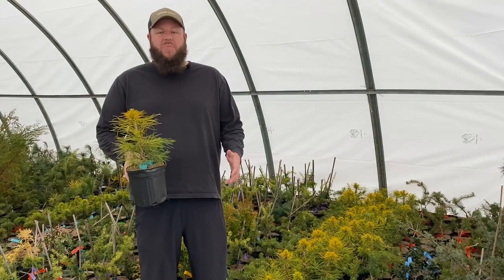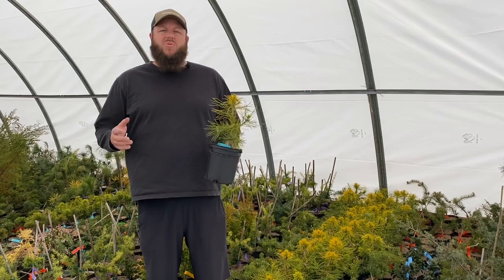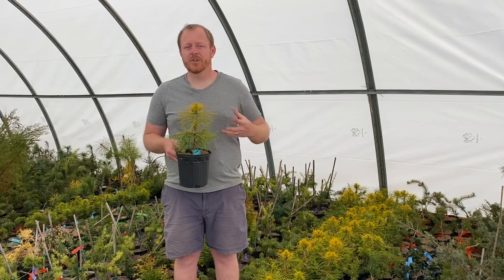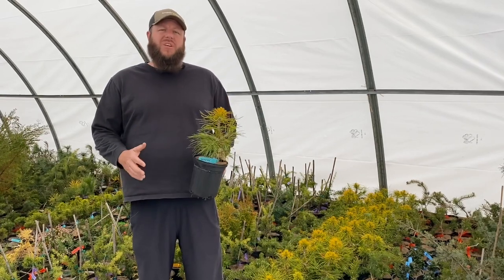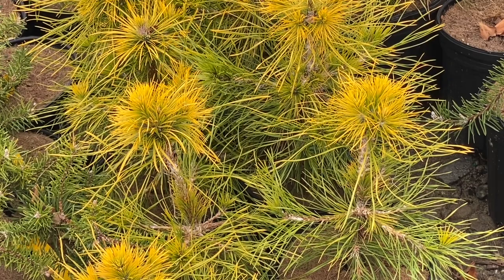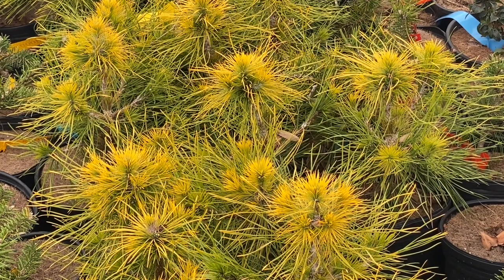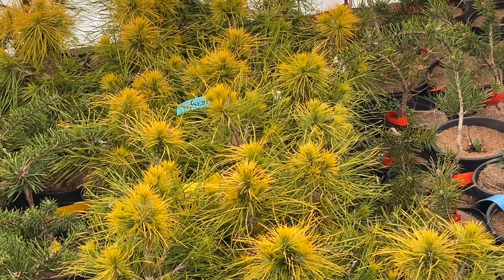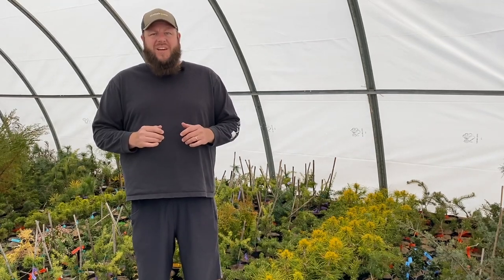PINUS SYLVESTRIS MOSERI DWARF CONIFER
BUY PINUS SYLVESTRIS 'MOSERI' DWARF GOLDEN SCOTS PINE TREE ONLINE MAIL-ORDER. MOSERI IS A BEAUTIFUL RARE CONIFER COMMONLY CALLED A DENSE WINTER YELLOW DWARF SCOTS PINE. A PURCHASE OF PINUS SYLVESTRIS 'MOSERI' DWARF YELLOW PINE TREE IS A TRUE INVESTMENT IN YOUR YARD! PINUS SYLVESTRIS 'MOSERI' IS THE RARE DWARF WINTER YELLOW SCOTS PINE TREE FOR YOU. BUY THIS PINUS SYLVESTRIS 'MOSERI' DWARF WINTER GOLD SCOTCH PINE TREE WITH CONFIDENCE AT OUR ONLINE JAPANESE MAPLE STORE!